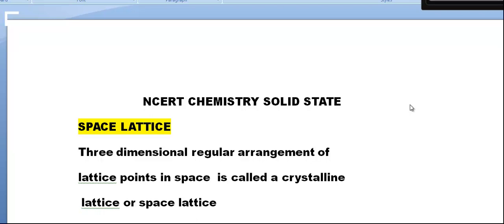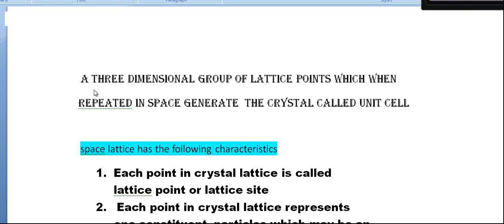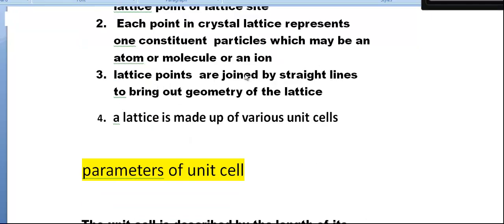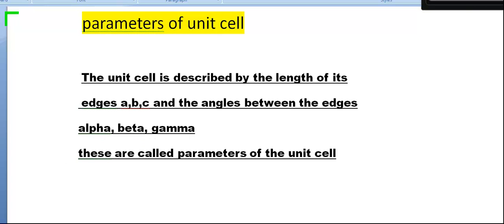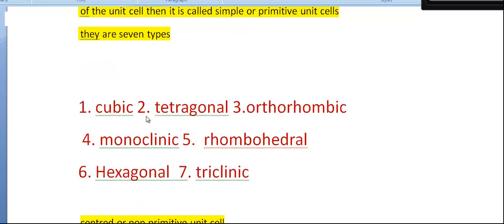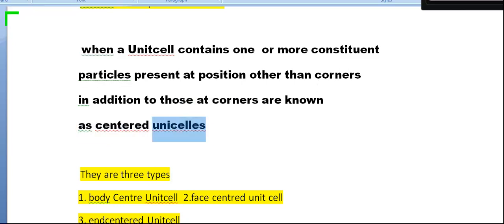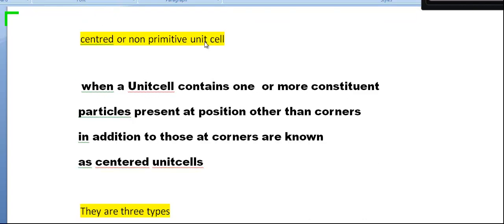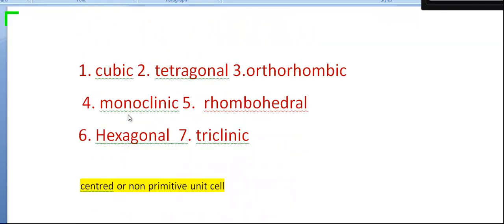NCERT CHEMISTRY SOLID STATE SPACE LATTICE AND UNIT CELLS